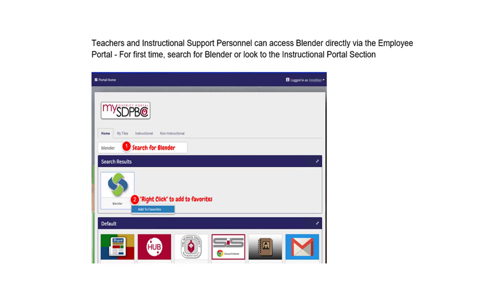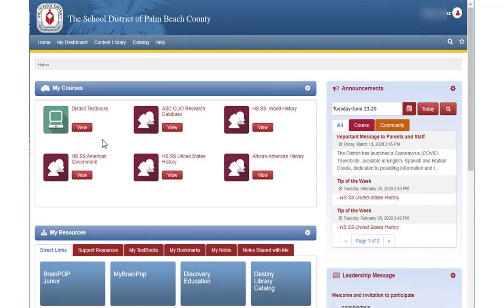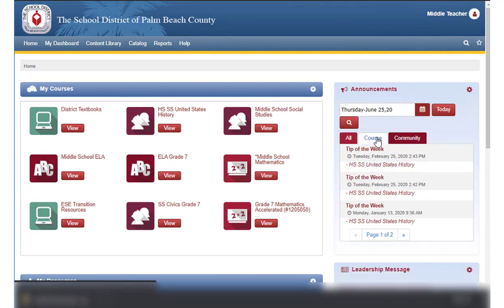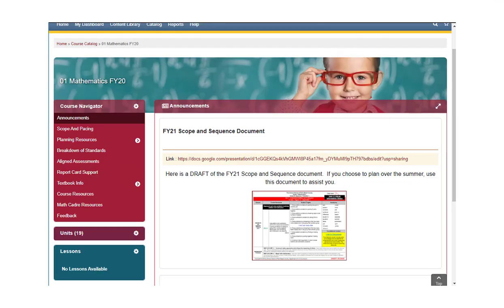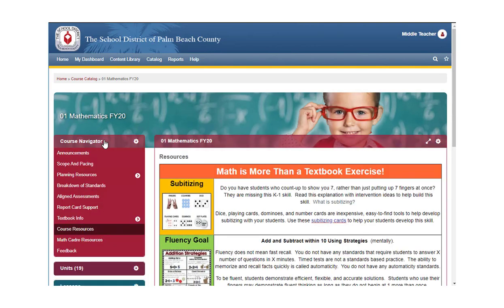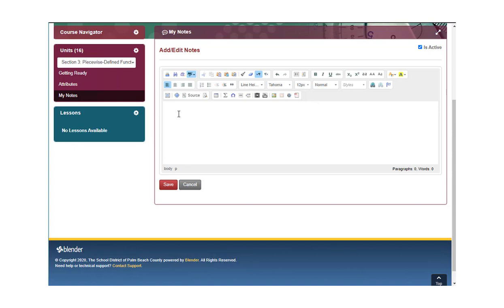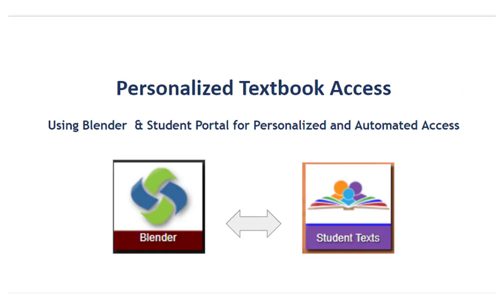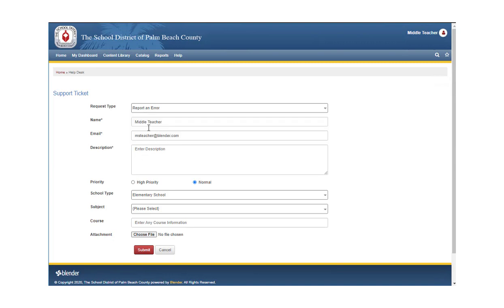Blender and Textbook Updates - Summer 2021 PD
This session for regular‐non charter teachers will provide the basic access and navigation information needed to use Blender and access assigned online textbooks. Blender is the District Supported Content repository that has Instructional resources and guidance for all core courses and many other electives and initiatives